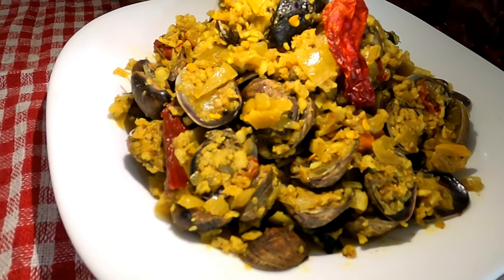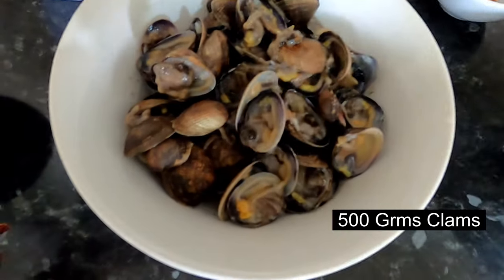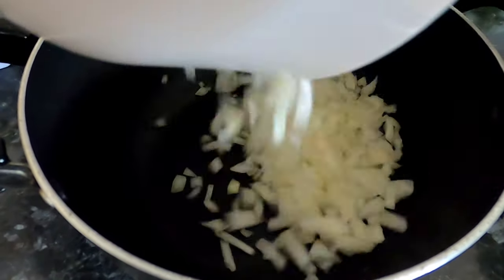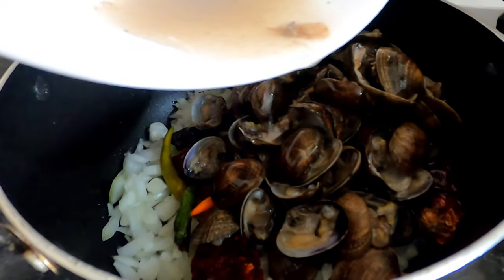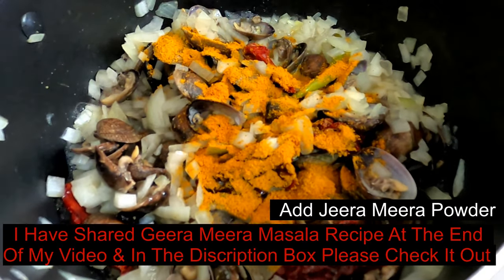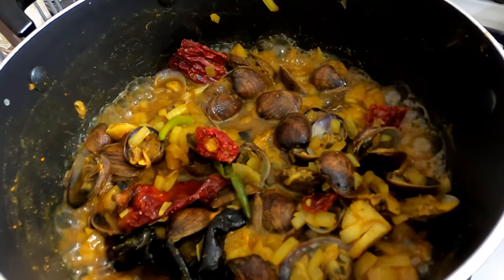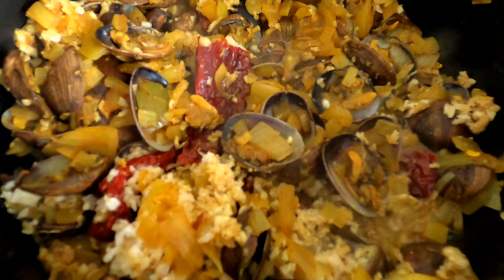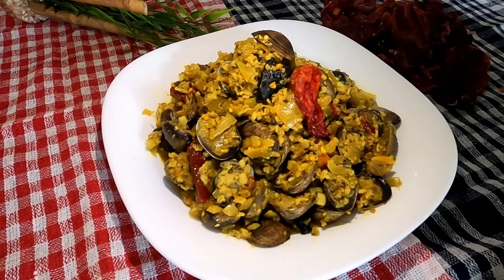How To Cook Clams - Tisreo dry goan style recipe - Goan clams recipe | Tisrya sukka masala goan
Goan Style Clam Sukka Recipeone of the popular dish locally known as Tisrya Sukka Recipe. Goan Fish Thali Recipe Clam Sukka. Tisreo Sukha. Clams with coconut recipe very easy to prepare very delicious and so aromatic with just 5 ingredients

Ingrediants
500 grms Clams
2 onions
3-4 Kokum
2 tbs jeere meere masala powder(recipe link at the bottom)
3 Kashmiri chillies